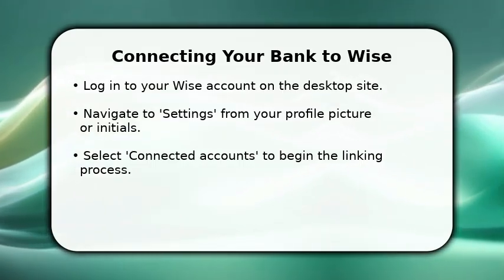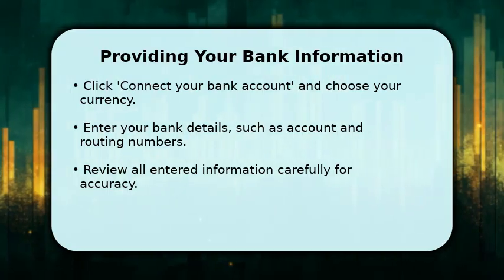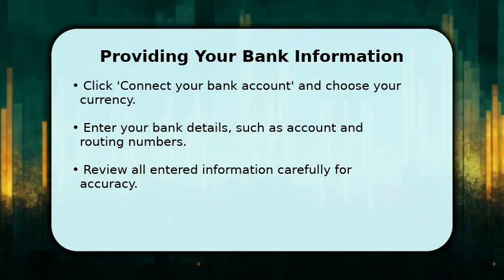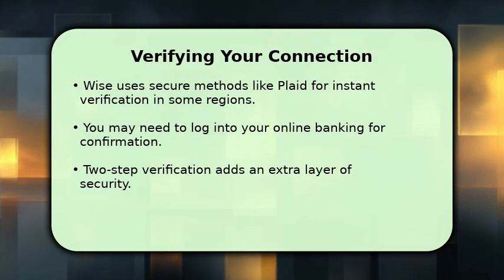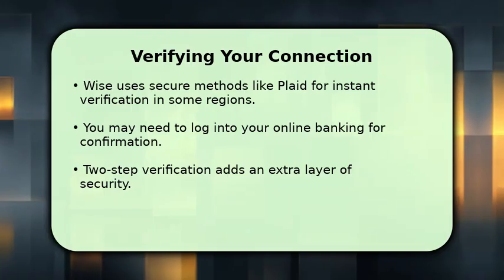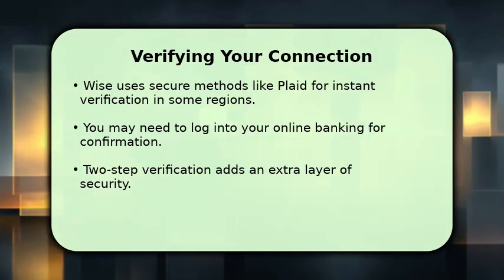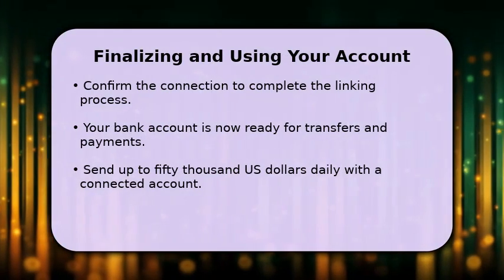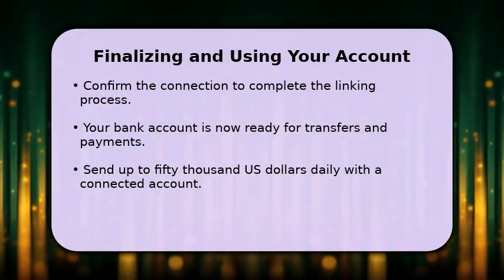How To Connect Your Bank Account To Wise (Easy Method)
▸ (f) In this video, we will show you how to easily connect your bank account to Wise. This is a step-by-step guide that covers the entire process from start to finish. By following these simple steps, you can link your bank account to Wise and start using their services to manage your finances more efficiently.

wise bank account connection, how to connect wise to bank, linking bank account to wise, wise bank transfer, bank account linking, wise online banking, connect bank account to app, wise financial services, bank account management